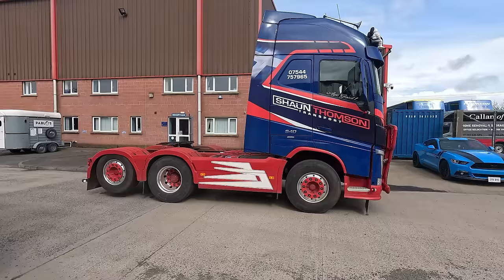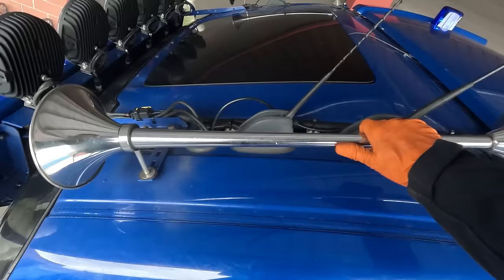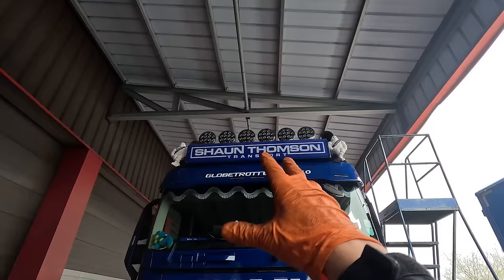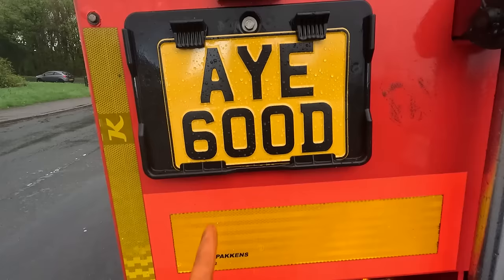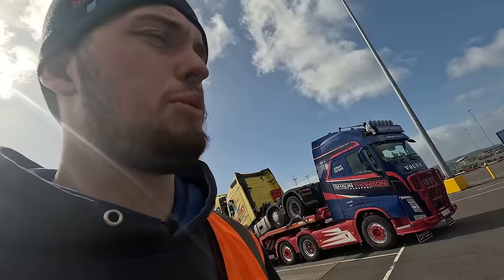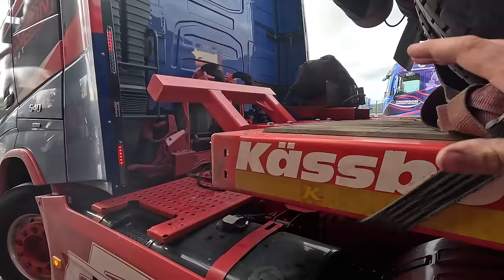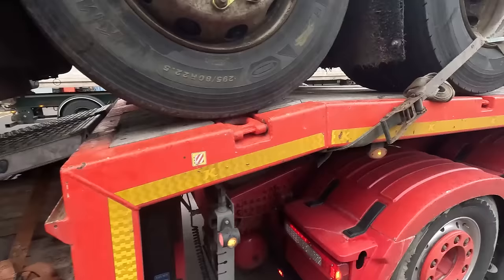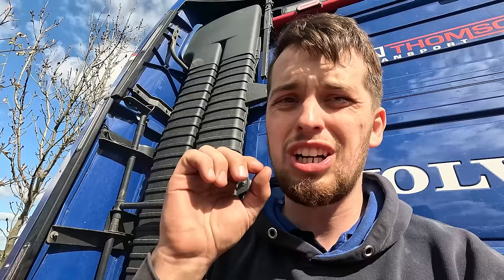I Hit A Low Bridge! - | Episode 99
In todays video we are back with another trucking vlog, in todays episode we start our journey with a bit of truck maintenance including fitting our new number plate, after that we head south for preston for our trailer and then onto a weeks worth of work but without further a do lets get into this weeks video.

AutoPerfkt.co.uk - ShaunThomson10
Puckaledges.co.uk - Shaun10